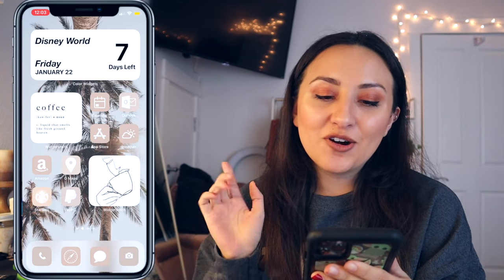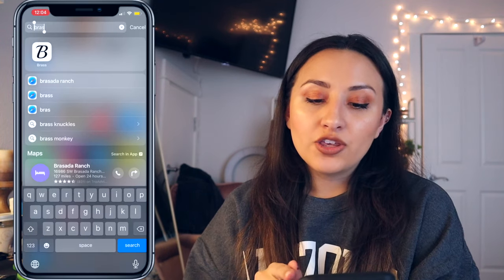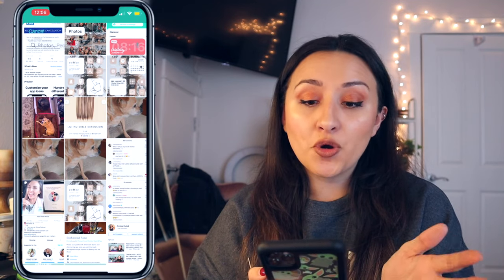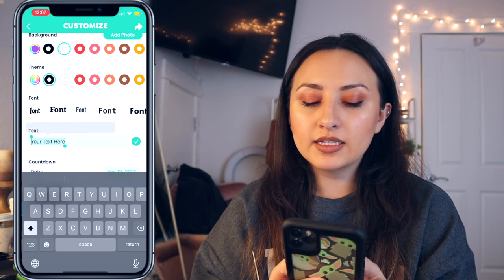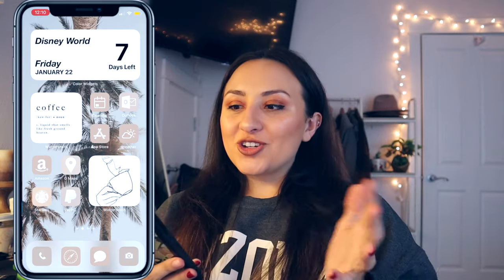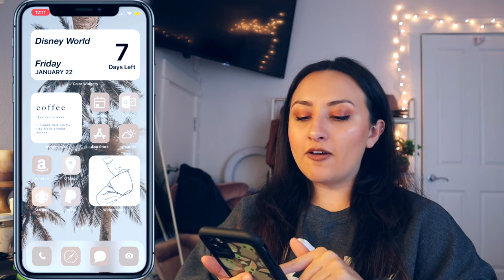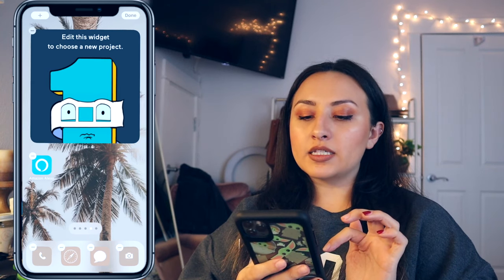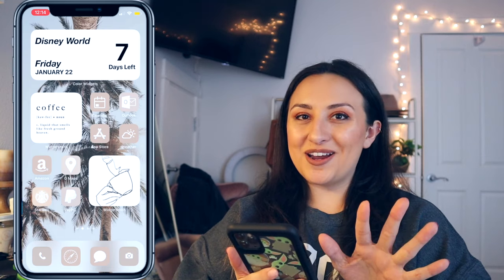HOW TO CREATE A COUNTDOWN WIDGET | aesthetic ios14 home screen on iphone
Hello! In this video I walk you through how to create a countdown widget on your iphone's home screen with the iOS 14 update using the color widgets app. Hope this helps! :)

LET'S CREATE A HAPPY & FINANCIALLY FREE LIFE!
new videos mon + wed + sat!

⇢ Filmed with my Canon G7X

ABOUT ME
I now live back in Portland, OR (recently Orlando, FL) and like to make finance videos, mental health videos, and fun vlogs! Soon to add more how-to-edit videos and many more!